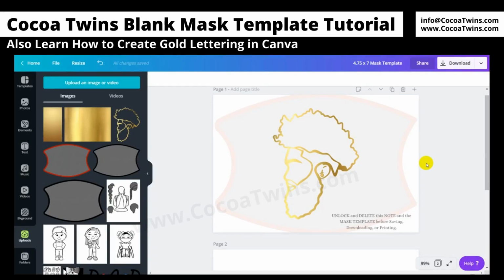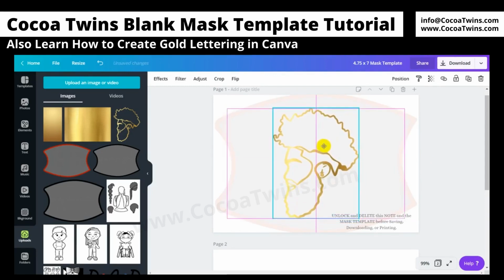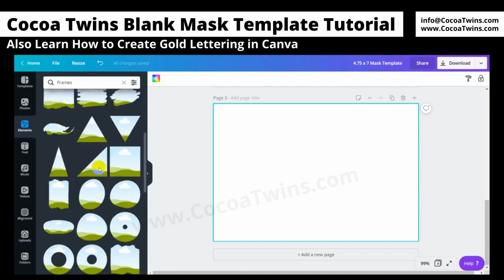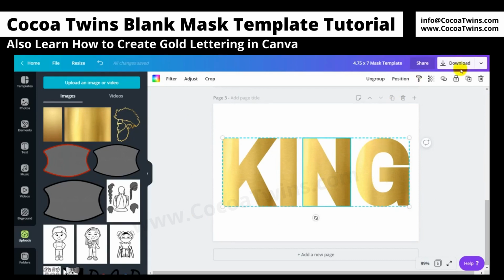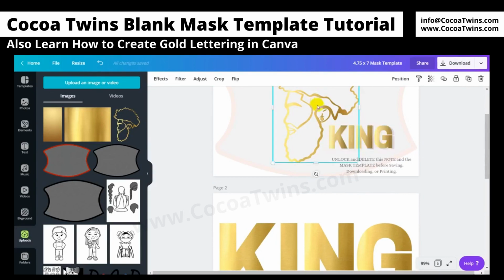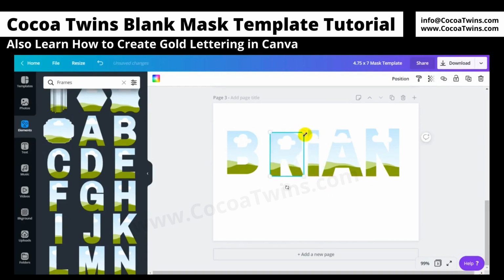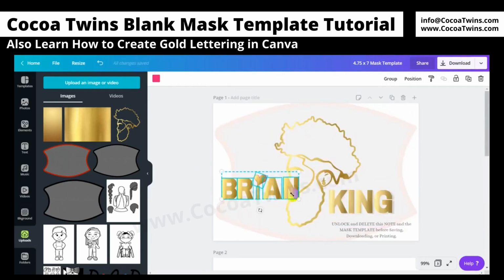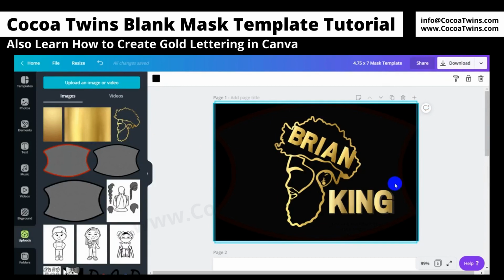Cocoa Twins Blank Mask Template Tutorial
Cocoa Twins now offers blank masks for sublimation so we created this video to show you how to use our design template that comes along with your purchase.  No more trying to figure out the correct size to use for our masks.

Mesha